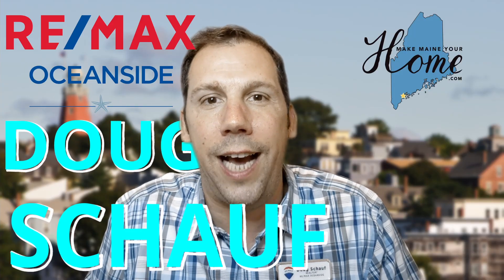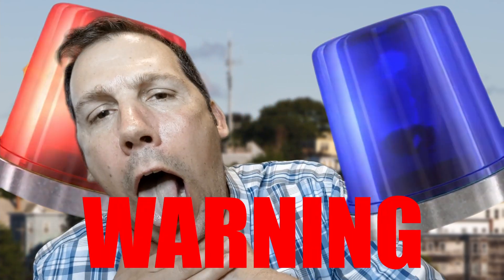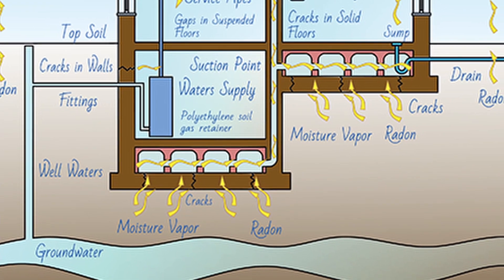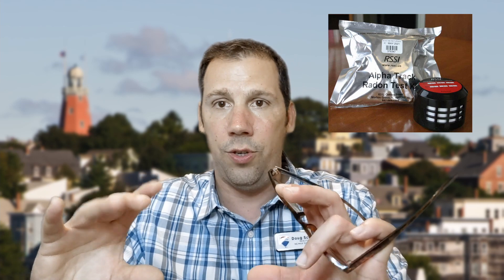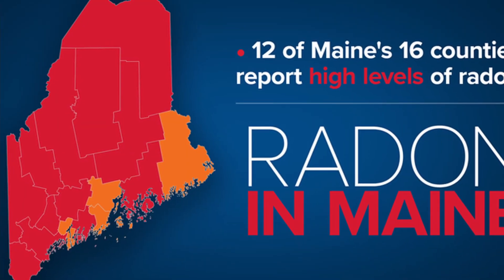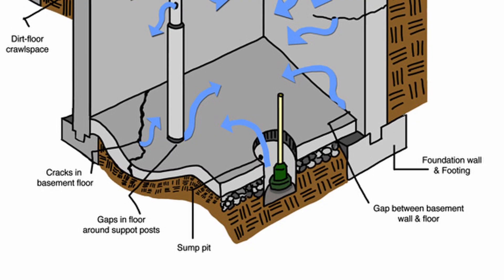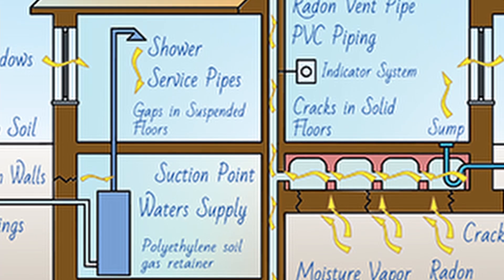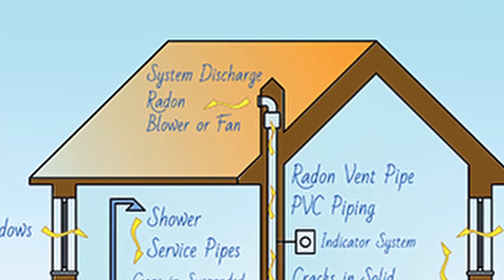What is radon and why should I care ?!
In this week's episode we are going to talk about what Radon is and why you should care! Radon can be very dangerous when there is too much in your house. Radon is a gas that comes from the ground all the time, however in buildings it can build up and cause illness such as cancer. We talk about what goes into a radon test, what a radon mitigation system is, and what happens if radon is in your water. Radon seems scary but when you take care of it in an inspection you can ensure the safety of you and your family! And if you Make Maine Your Home, you don’t have to do it alone!

You can listen to the audio podcast on any podcast app.  Just search for Make Maine Your Home.